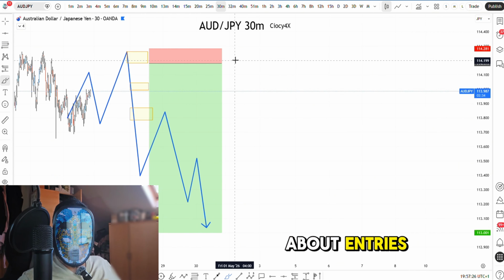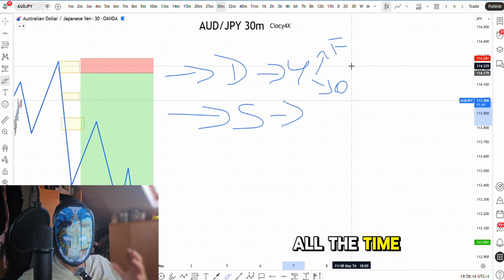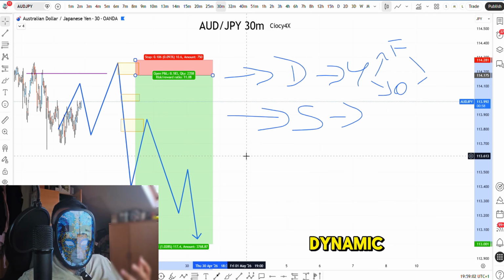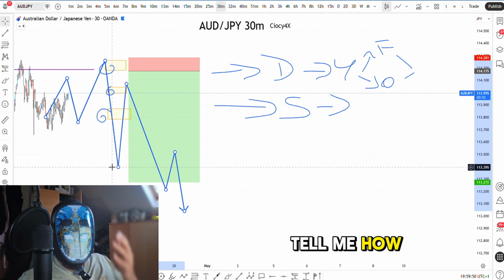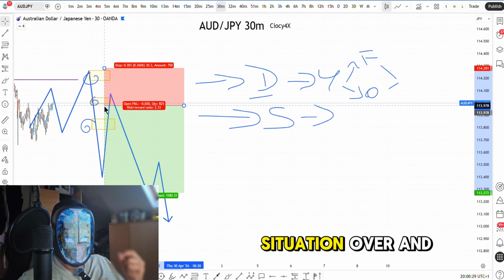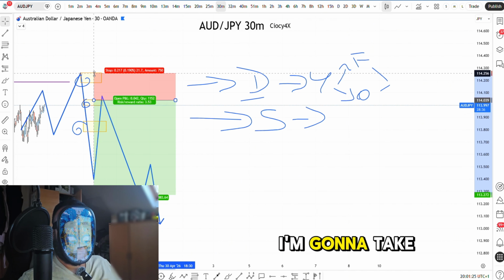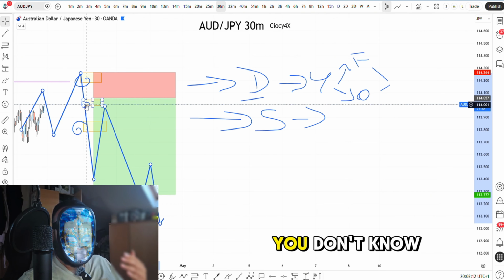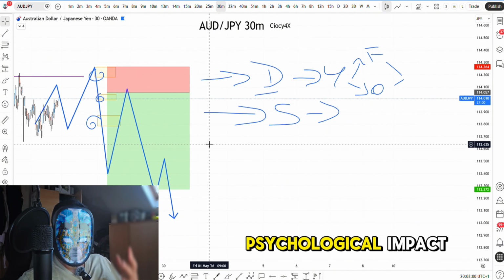If you STRUGGLE with your Trading Entries - Watch this!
In this video, I break down the difference between static entries vs dynamic entries — and why the way you enter trades can completely change:

• your emotions during execution
• your confidence in the setup
• your consistency under pressure
• your ability to follow the plan
• and ultimately… your profitability

A lot of traders don’t realize this:

the moment price starts moving fast, emotions start taking over decisions.

That’s where most executions collapse.

This video will help you understand:

• why dynamic entries can create emotional decision-making
• why traders panic once price starts moving
• how static entries reduce emotional interference
• why consistency becomes easier with structured execution
• how bad entries quietly destroy good strategies
• why many traders blame the strategy instead of the entry model itself

If you constantly:

* enter late
* chase candles
* panic during entries
* hesitate on setups
* feel emotional once price moves
* or ruin good trades after entry…

C4X is built for traders who already understand trading concepts…

but still struggle once real emotions hit the trade.